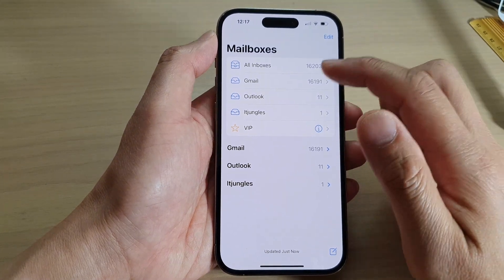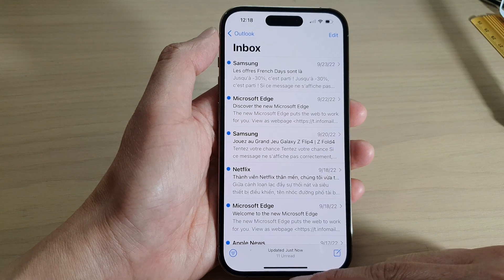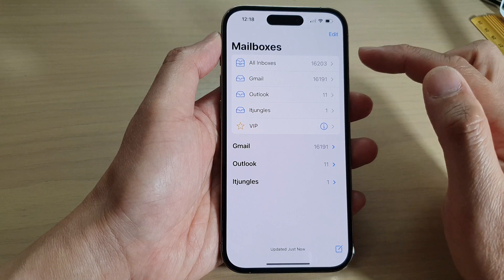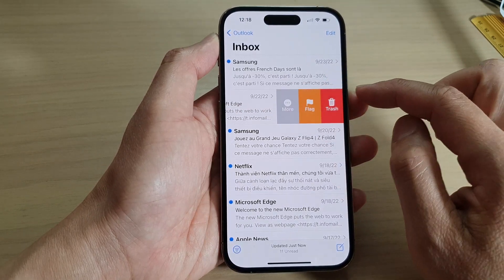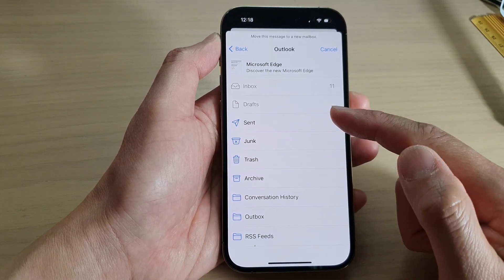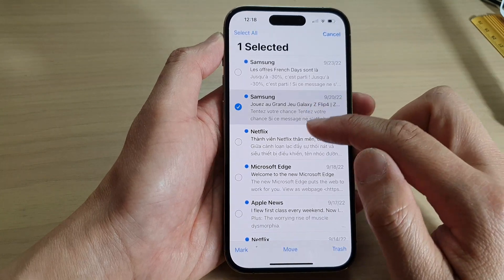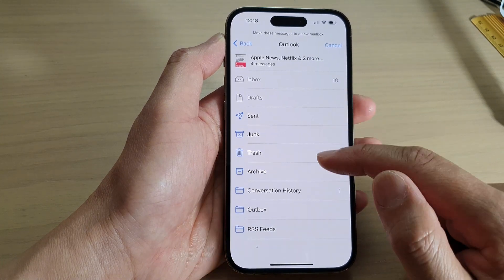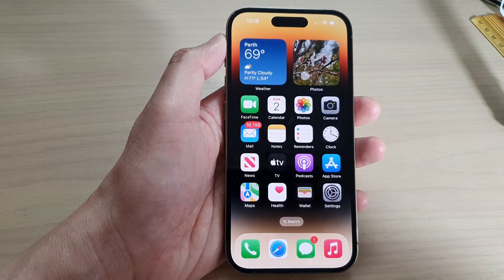iPhone 14's/14 Pro Max: How to Move Mail Messages To Another Folder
Learn how you can move mail messages to another folder on the iPhone 14/14 Pro/14 Pro Max/Plus.